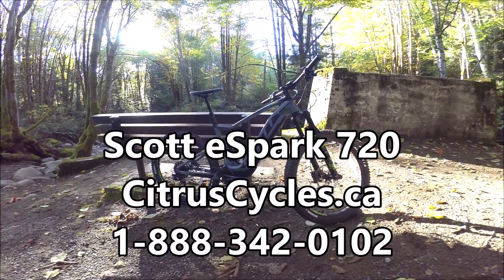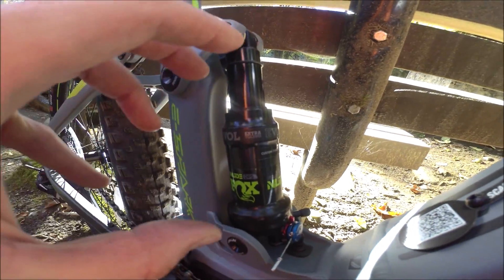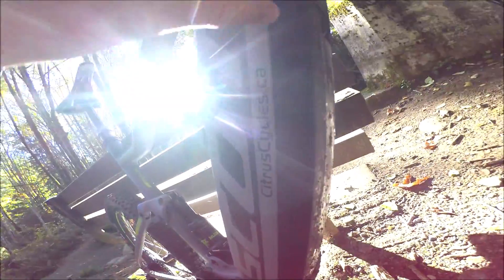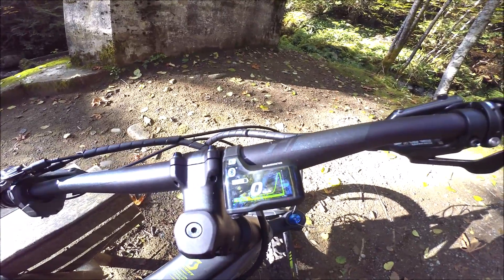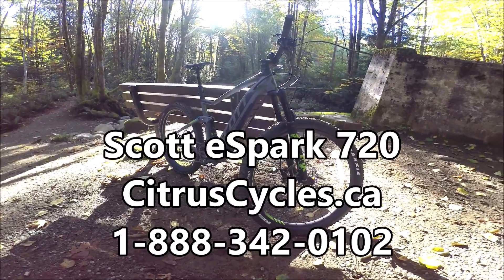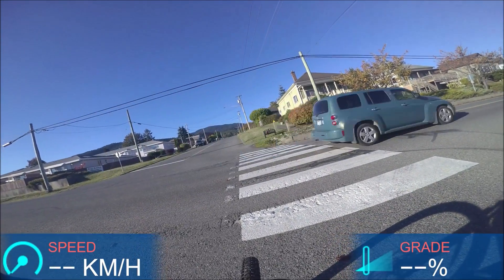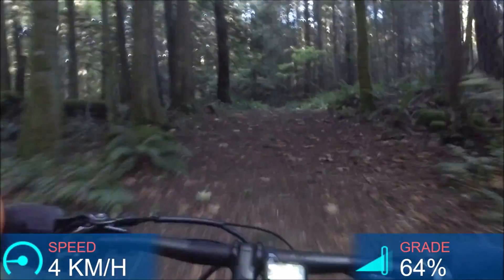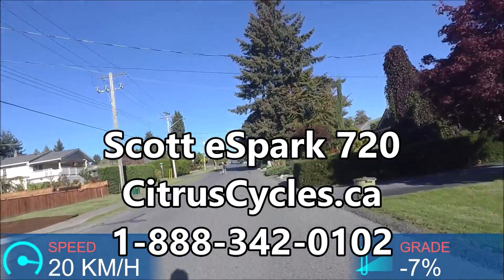Scott eSpark 720 eMTB Review & Ride Test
Review and ride test of the Scott eSpartk 720 Shimano Steps E8000 powered electric mountain bike.  Located in Ladysmith, BC on Vancouver Island, Citrus Cycles specializes in eBikes. We offer pedal assist electric bike tours, rentals and sales and offer expert advice and service to help you choose the best eBike for your needs.